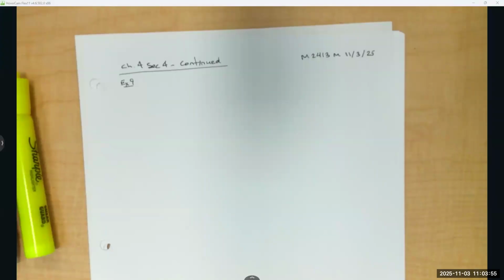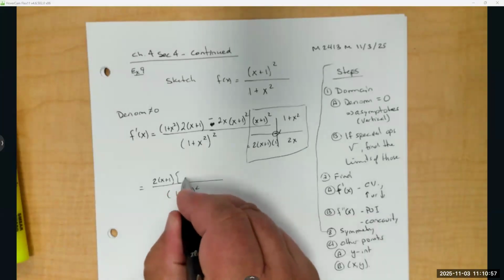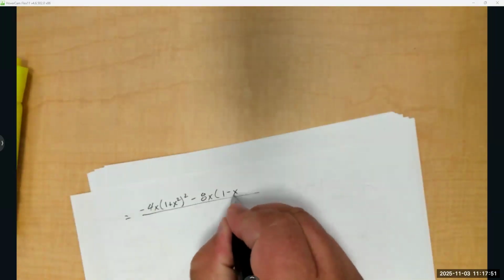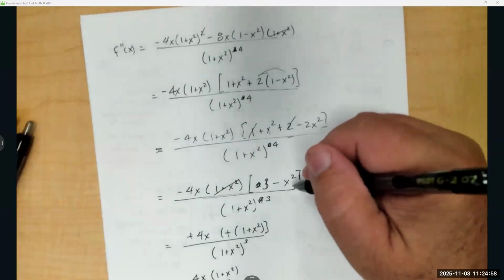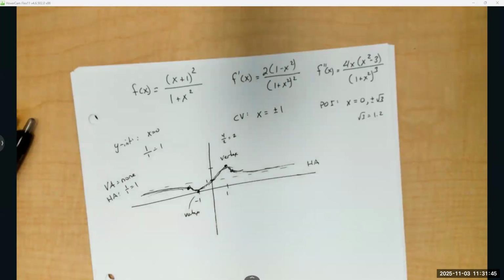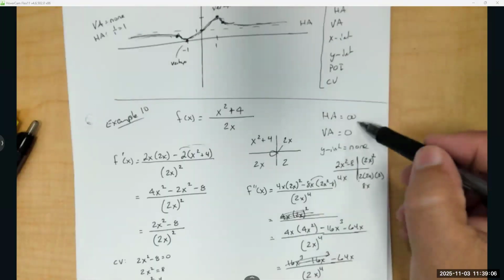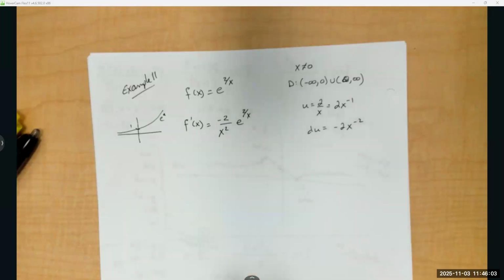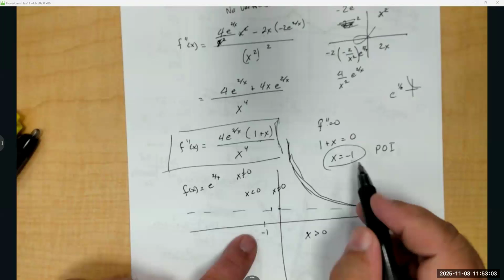MATH 2413 CH 4 SEC 4 Continued